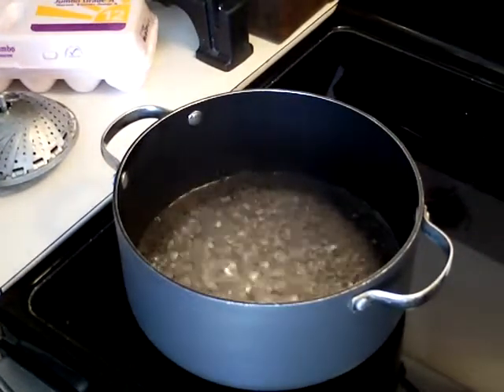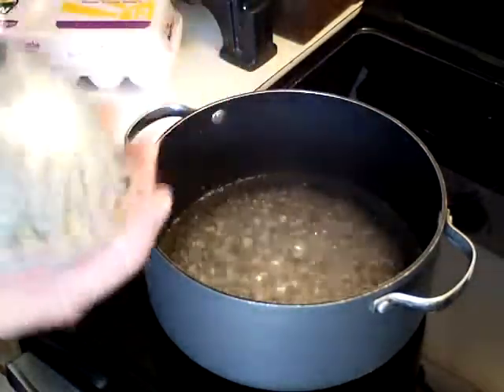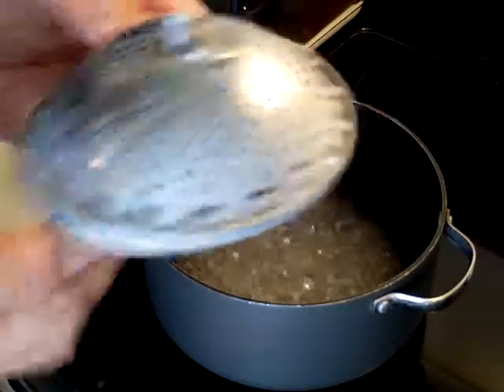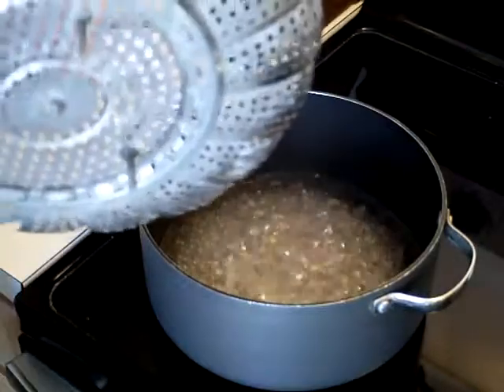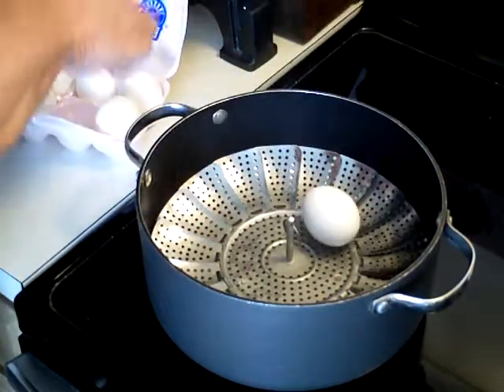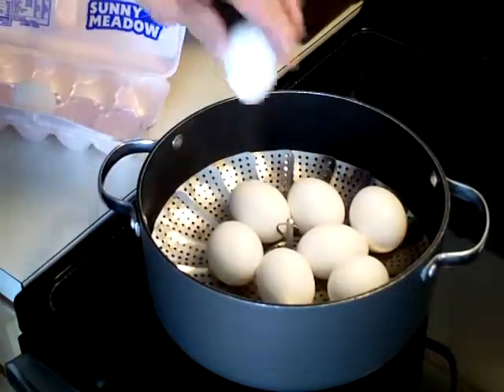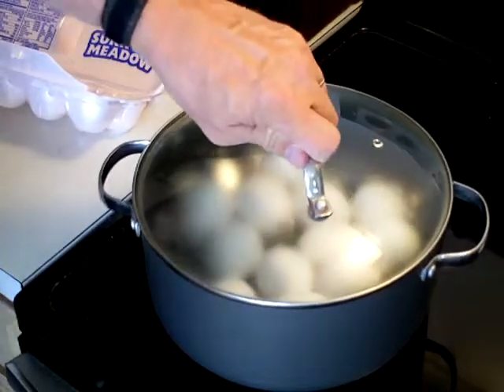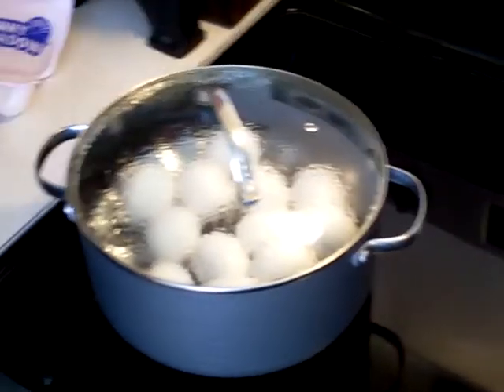Hard Cooked - Hard Boiled Eggs - My Way - Part 1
Delicious hard cooked eggs steamed, instead of boiled!  Excellent for deviled eggs!
Part 1:  Steaming eggs process!